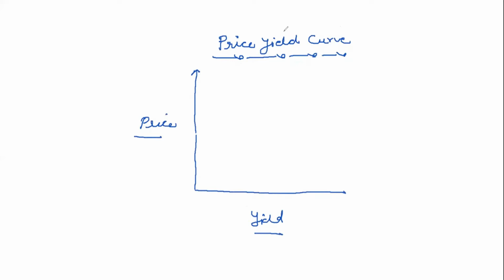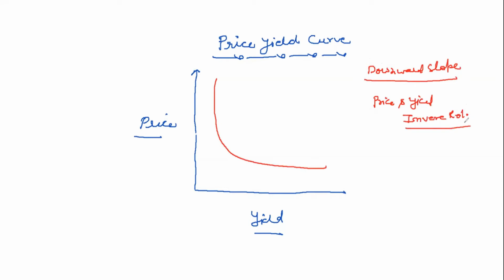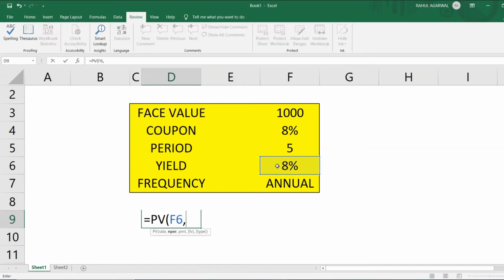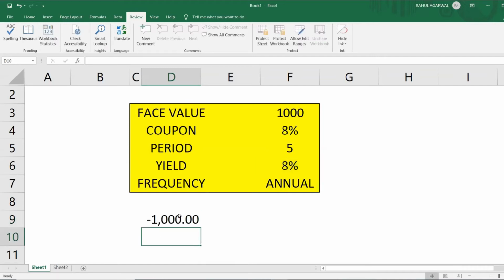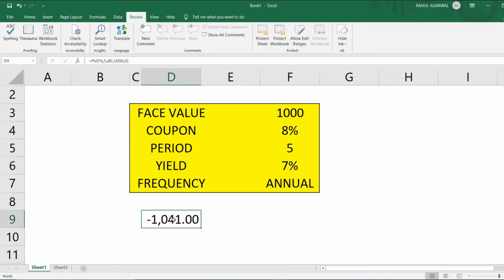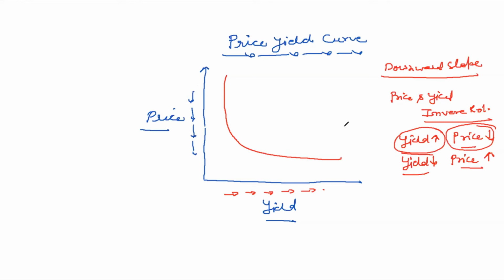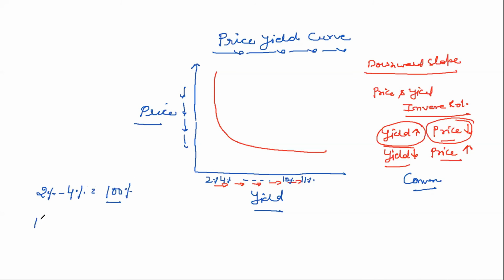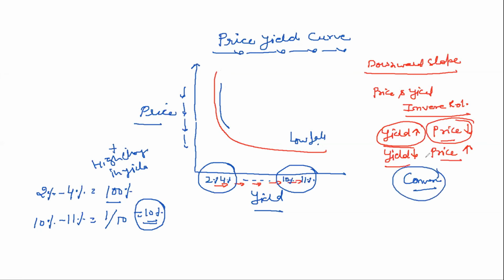PRICE YIELD CURVE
CFP I NISMXA I NISMXB I NISMVA